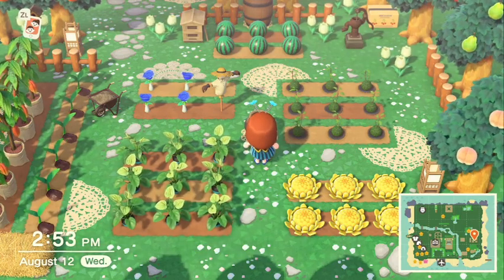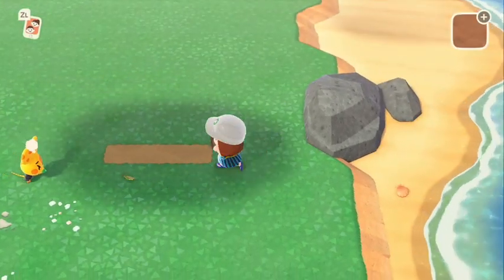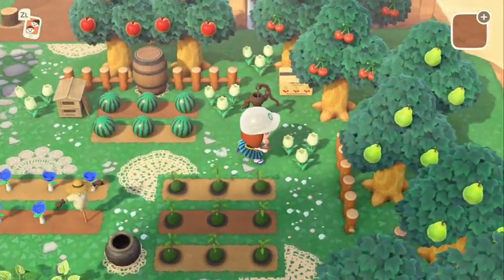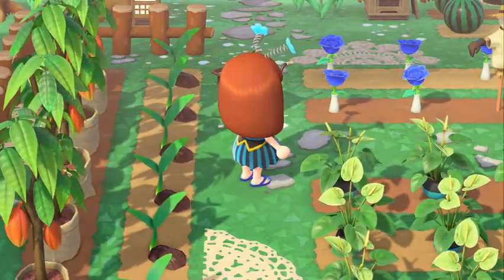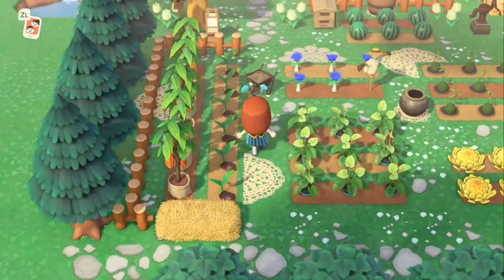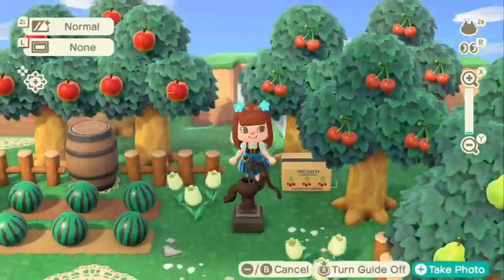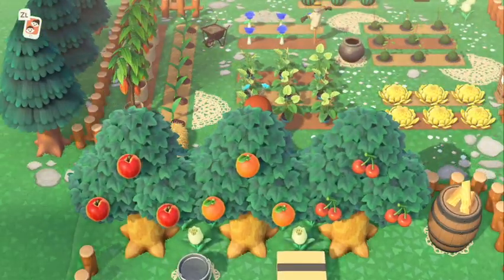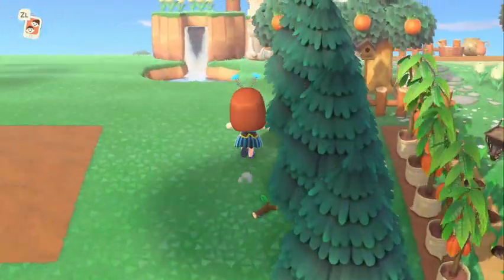Easy Design Ideas | Farm Design Ideas | Animal Crossing Design Tips and Tricks | ACNH 2020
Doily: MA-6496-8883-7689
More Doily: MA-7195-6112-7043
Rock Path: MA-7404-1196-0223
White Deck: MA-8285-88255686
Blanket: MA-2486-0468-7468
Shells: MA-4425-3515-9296